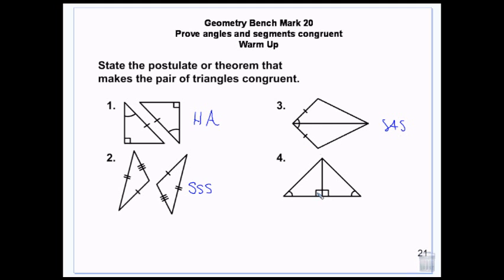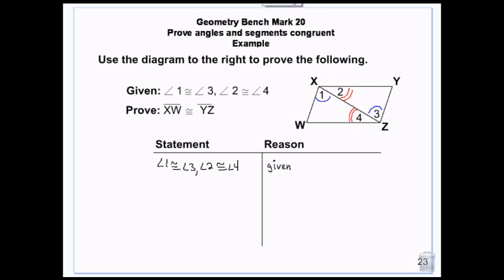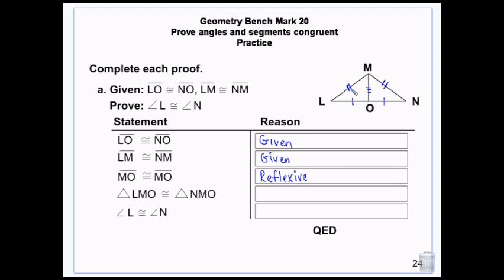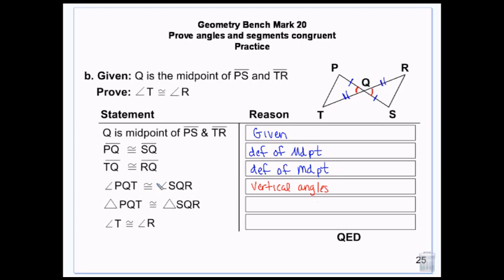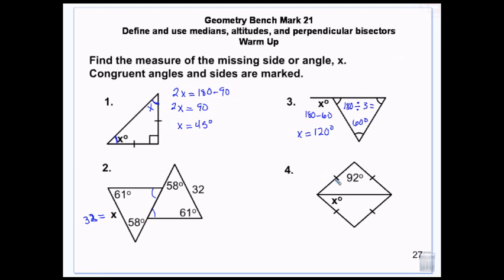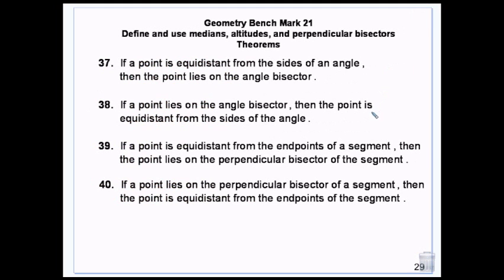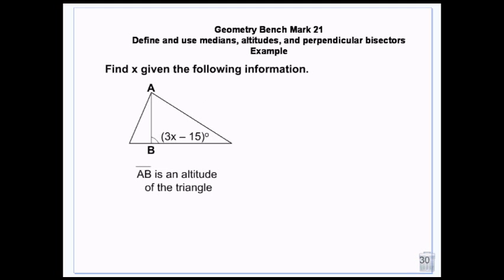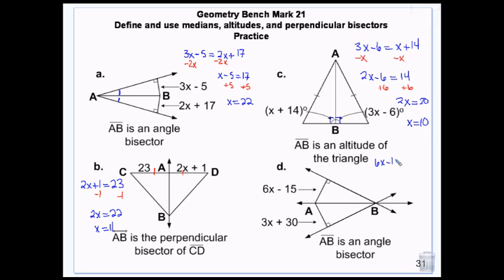Geometry - Triangle Congruence CPCTC, and medians, altitudes, bisectors - 3-27-13